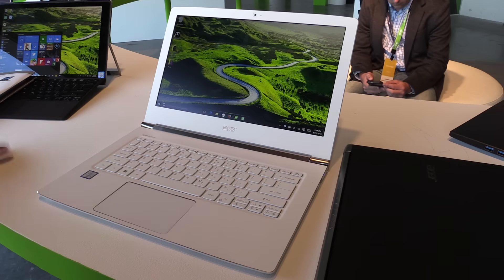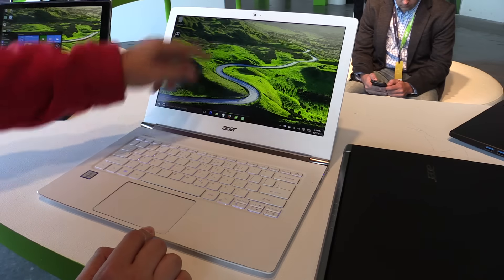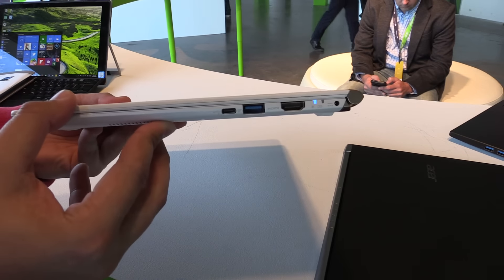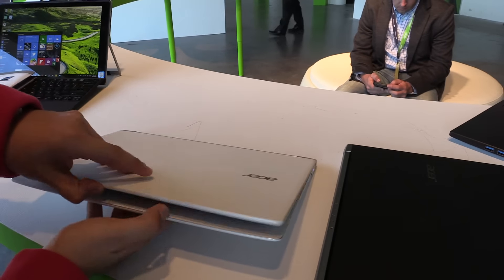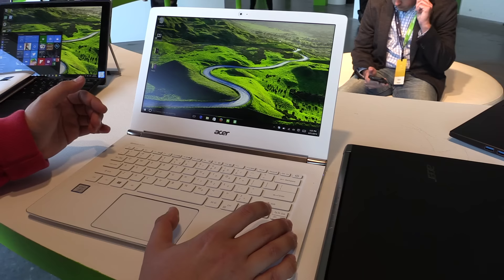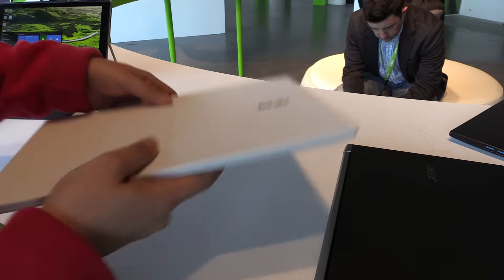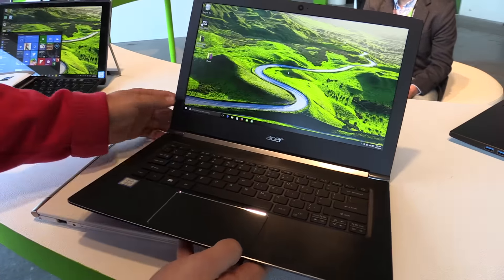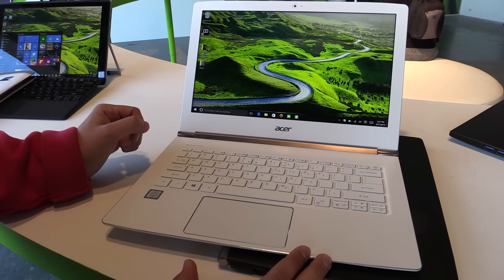Acer Aspire S13 ultrathin notebook first look (English)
First look at the Acer Aspire S13 ultrathin notebook that was introduced at the Acer product launch event in New York City.